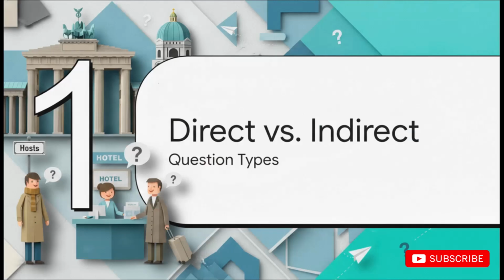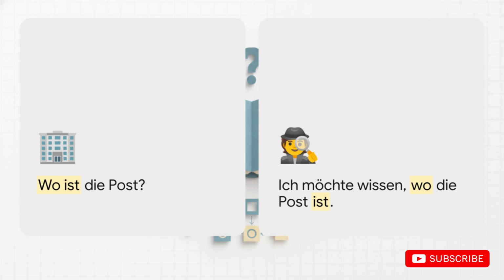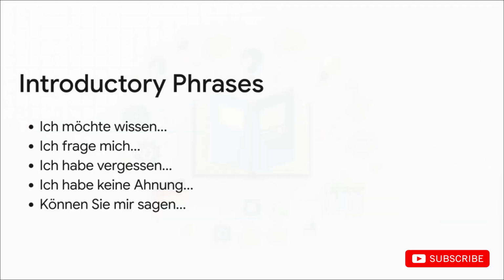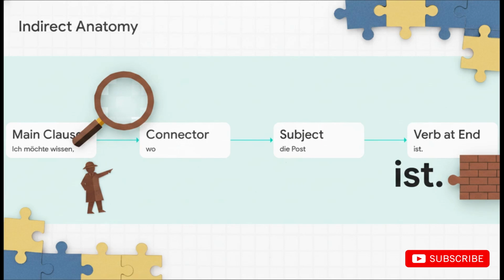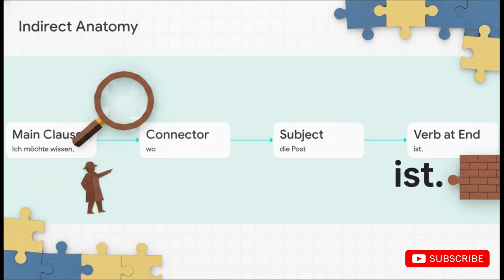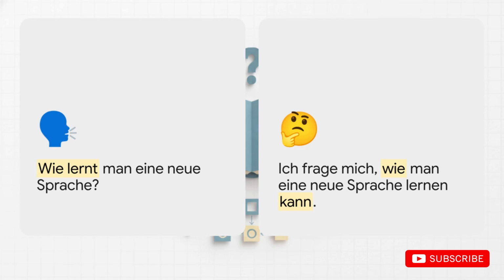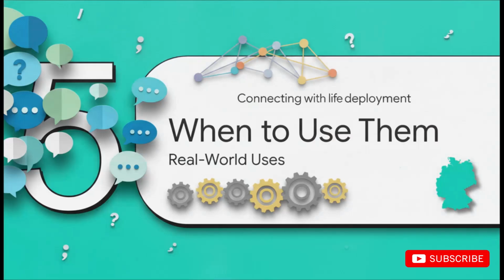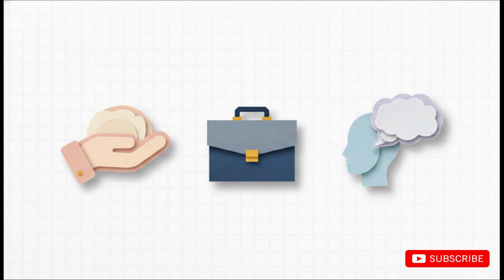German Indirect Questions Explained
Learn how to form indirect questions in German and make your German sound more natural, polite, and confident.

In this lesson, Andreas explains the grammar of indirekte Fragen, including:

How direct questions change into indirect questions
Why the conjugated verb moves to the end
How to use question words such as wo, wann, warum, wie and wer
How to use ob for yes-or-no questions
Polite expressions such as „Können Sie mir sagen …?“ and „Ich möchte wissen …“
Correct punctuation and sentence structure
Practical examples and exercises based on Grammatik aktiv

This lesson is ideal for German learners who want to improve their grammar, sentence structure, and polite everyday communication.

Example:
Direct: Wann beginnt der Kurs?
Indirect: Können Sie mir sagen, wann der Kurs beginnt?